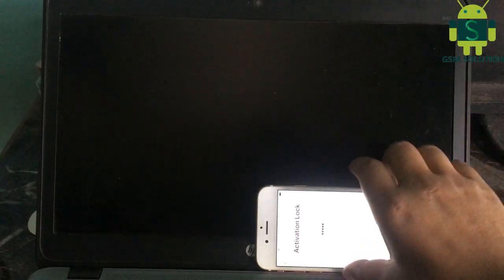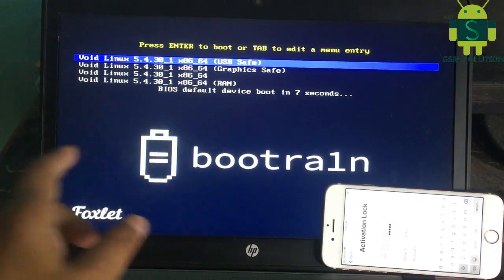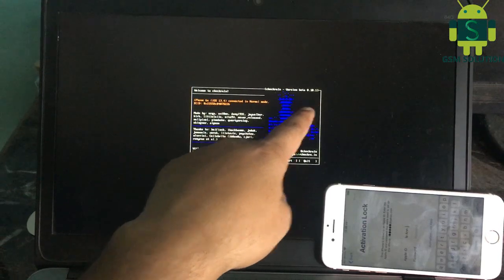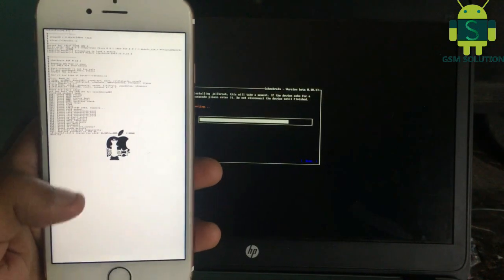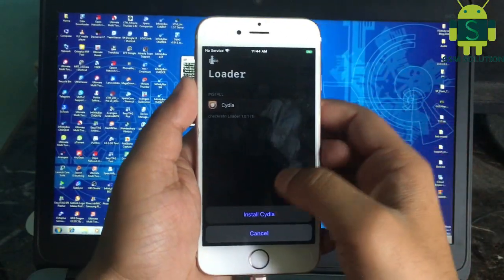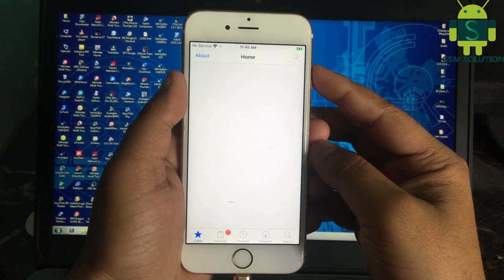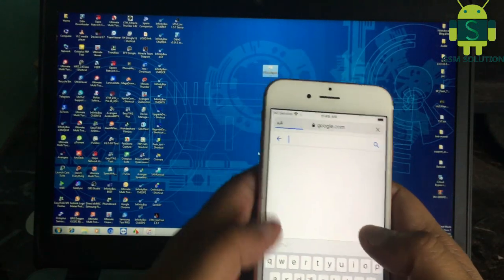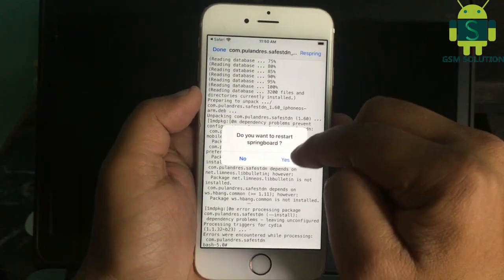[Windows] iOS 13.4.5 ,13.4.1,13.4 iCloud Bypass & Install Safeshutdown.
Note:
2# Need install tweak SafeShutdown - Avoid re-jailbreaking when battery runs out.
3# See step by step in video, if you have error in process bypass icloud. pls comment here, i will reply soon.